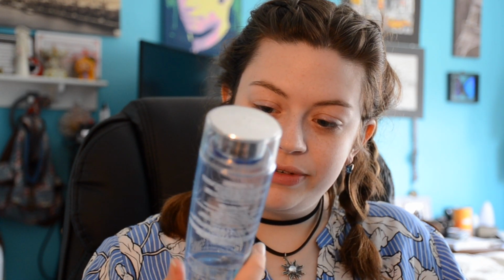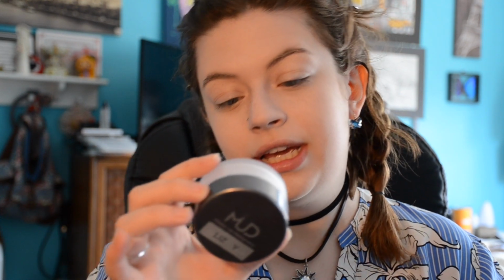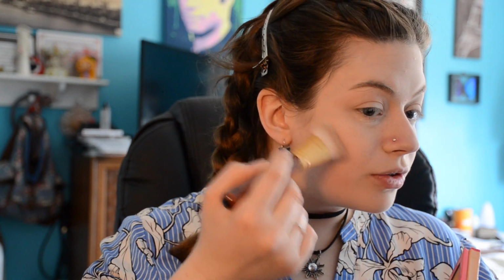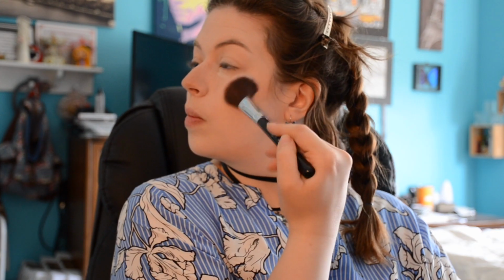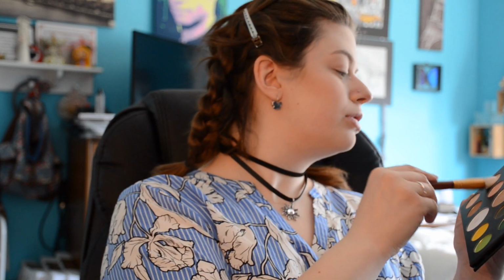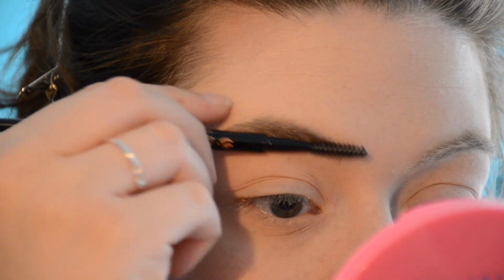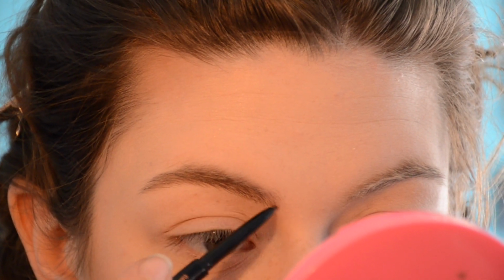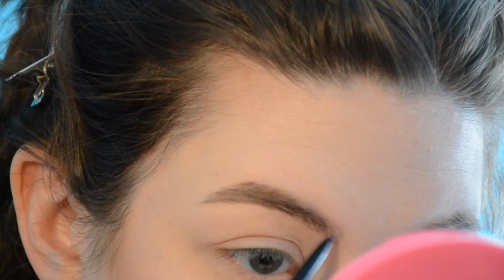How I Do My Base Makeup!